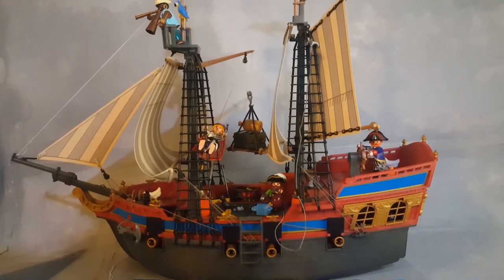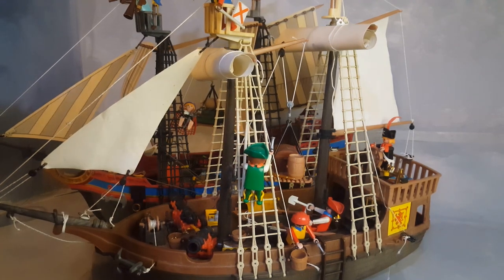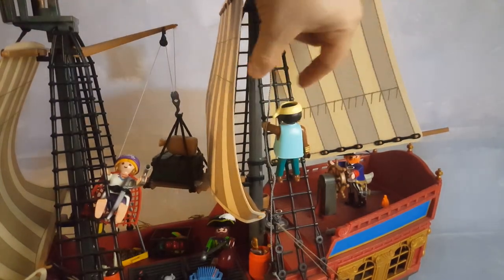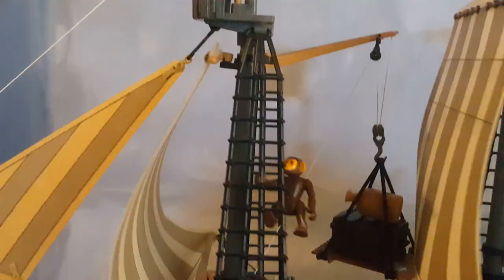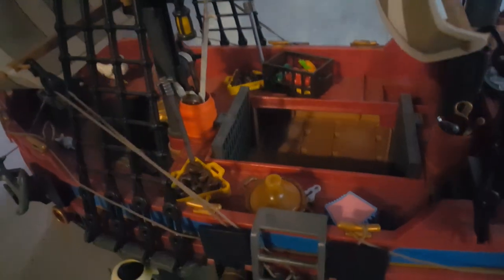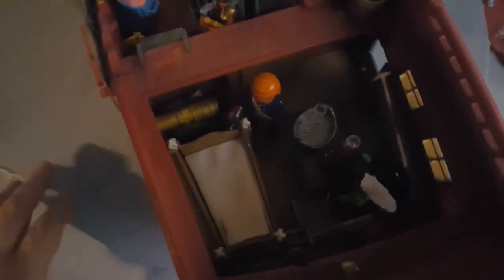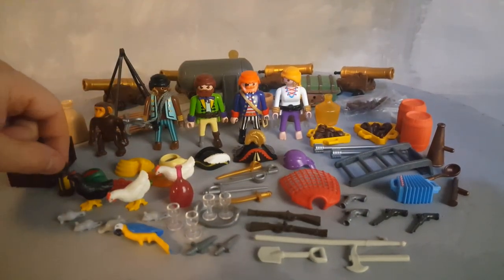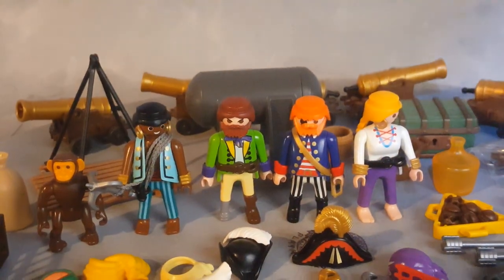(2000) Playmobil 3940 (or 3286) Large Pirate Ship with 8 Cannons (Playmobil set REVIEW)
0:00 Introduction
0:14 Large Pirate Ship

Playmobil Set 3940 or 3286 - This is a large and the most awesome pirate ship ever released by Playmobil! It has the best Pirate Captain cabin, the best cannons and coolest design. Everything about set 3940 and 3286 is great.

Welcome to PlaymoBello! Playmobil 3940 (or 3286) Large Pirate Ship with 8 Cannons - PlaymoBello.fun - showcasing over 300+ Playmobil sets, vintage and current. Back to the Future, Medieval Knights, Dragons, ScoobyDoo, Trains, RC Trains, LGB Trains, Playmobil Space, Pirates, Racing Cars, Motorcycles, Police, Novelmore, History sets as the Romans and Egyptians, Future Planet, Dinosaurs from the Dino sets, Western Cowboys and Civil War Forts with Native Indians, Ghostbusters, Asian Dragon Knights, Victorian Mansion and Pirate ships!